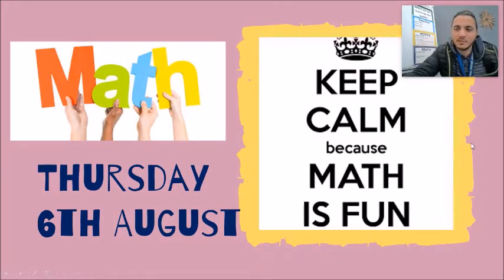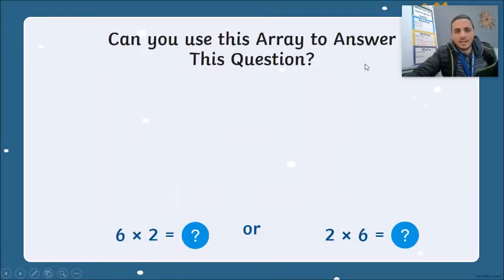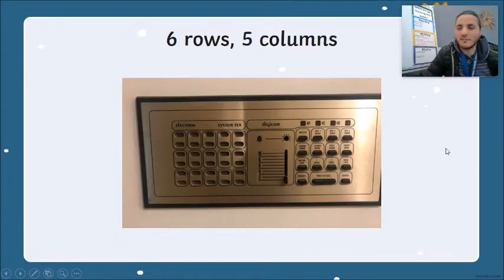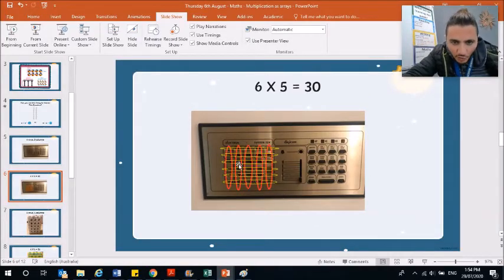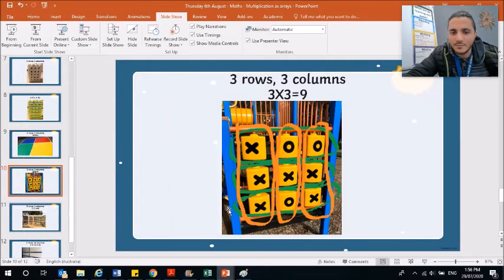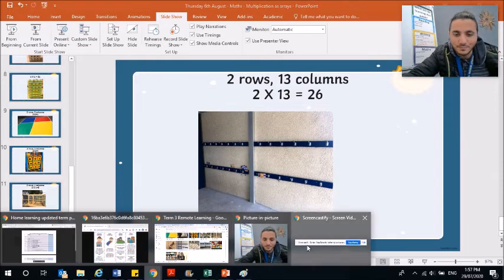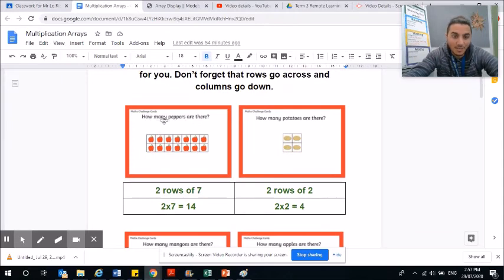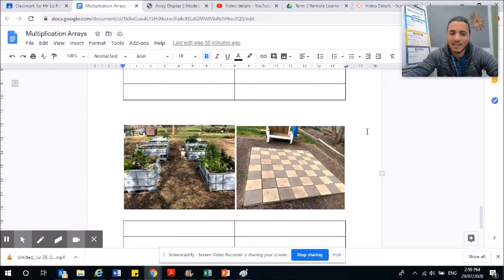***Thursday 6th August - Multiplication as arrays